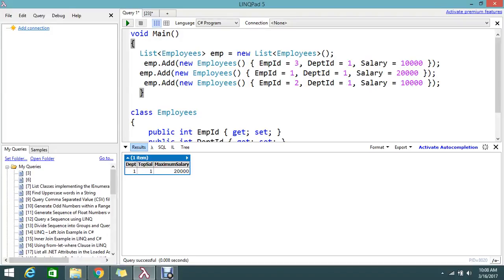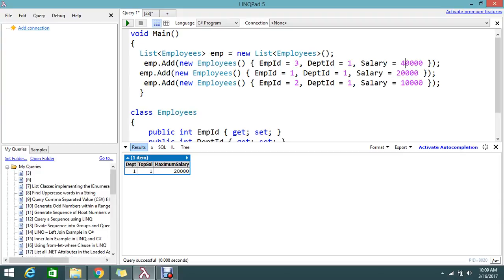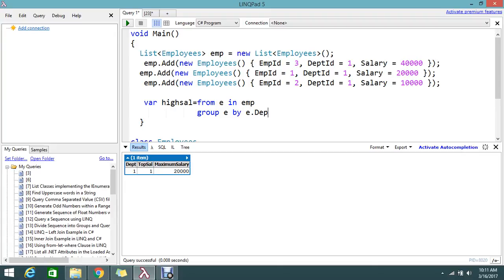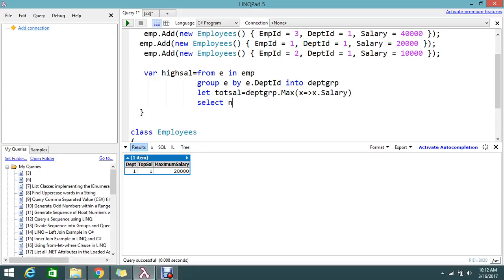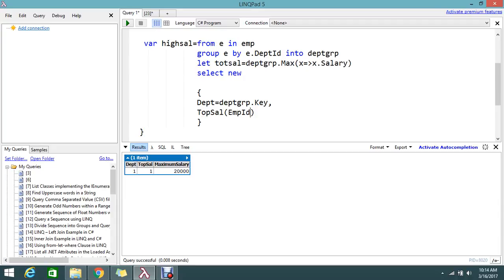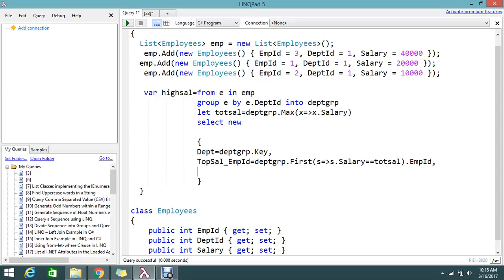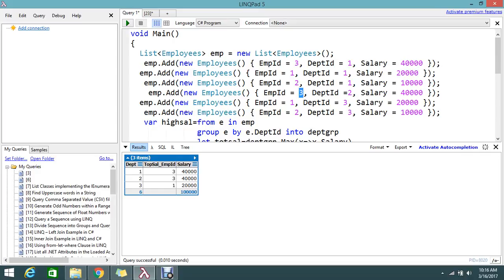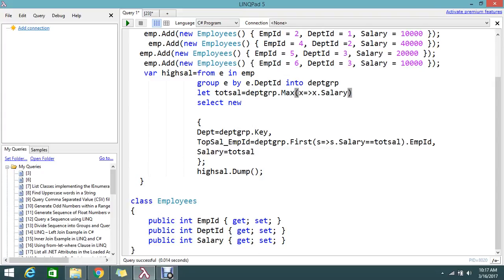How to find Highest Salary in each department using LINQ C#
Ex: How to find out department wise top salary of employee table
Highest Value in each Group using LINQ c#